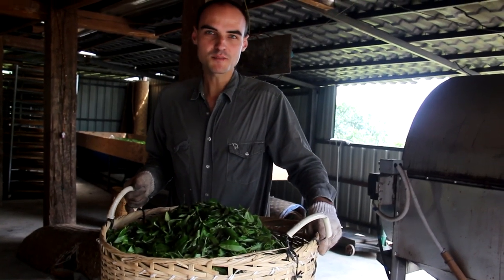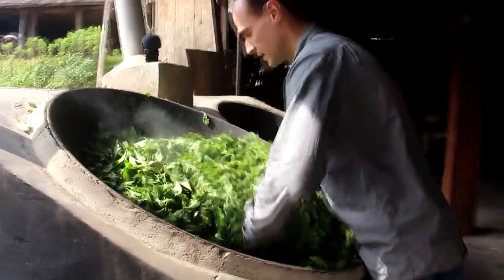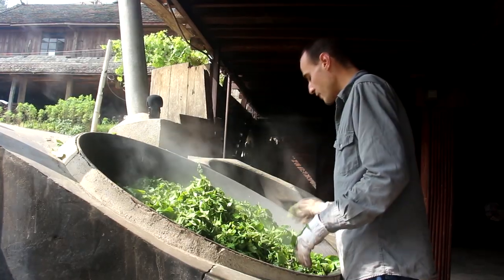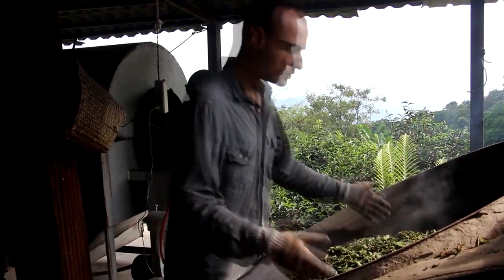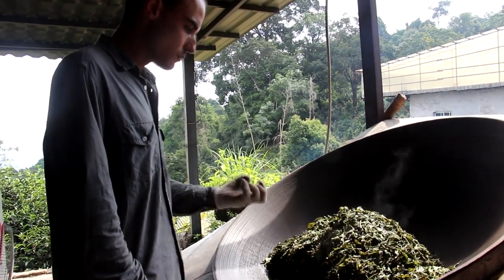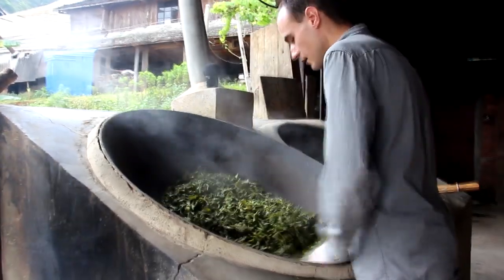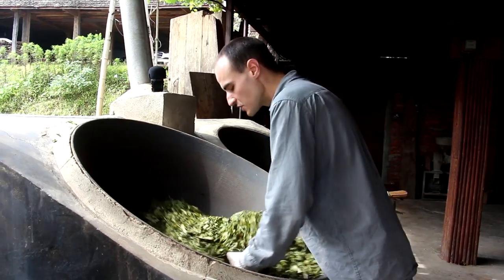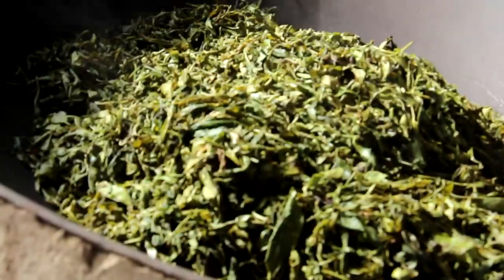What makes autumn tea special？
While cooking one  of our first batches of the autumn 2019 season in Jingmai, i am talking about what makes this season different from the Spring.

The leaves grow under different conditions than in Spring, and adjustments in the processing have to be made. The profile of the tea is also unique in several ways.